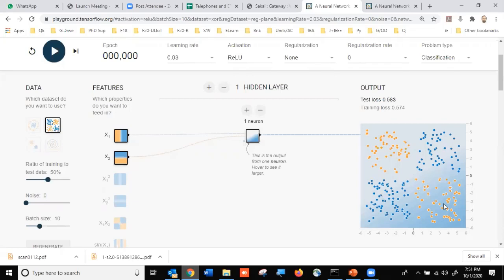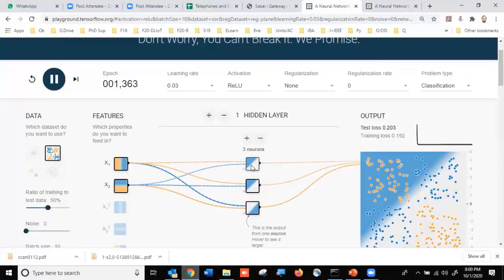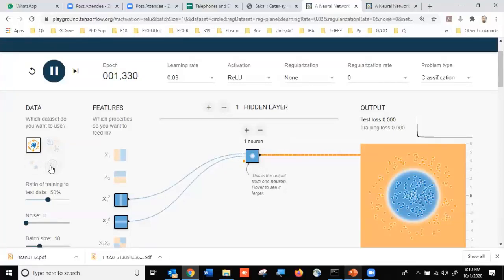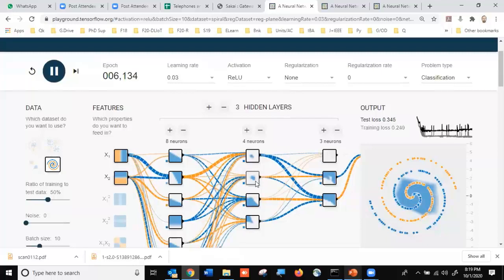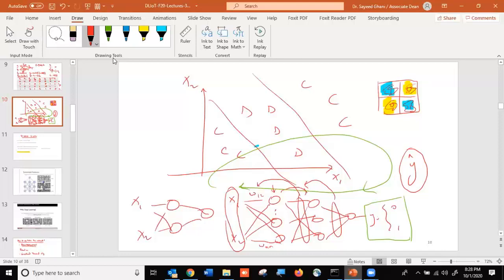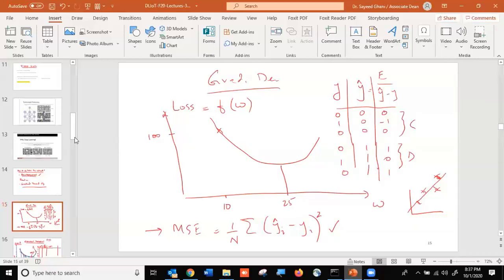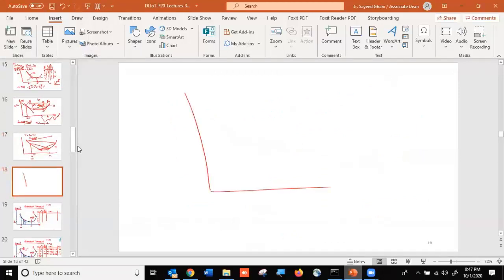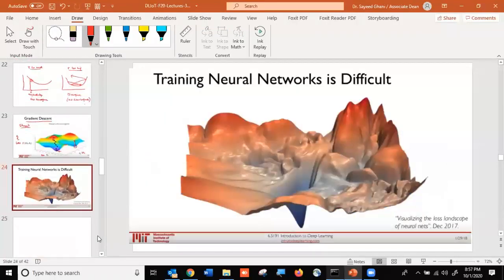IBA: Deep Learning for IoT - Lecture 4 : TensorFlow Playground; Gradient Descent.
Course on Deep Learning for the Internet of Things. Lecture 4. TensorFlow Playground continued; Gradient Descent Algorithm.
0:00 TensorFlow Playground - non-linearly separable dataset example
24:12 Extracted Features in Deep Neural Networks
34:45 Training a Neural Network - Backpropagation Intro
39:44 Gradient Descent Algorithm